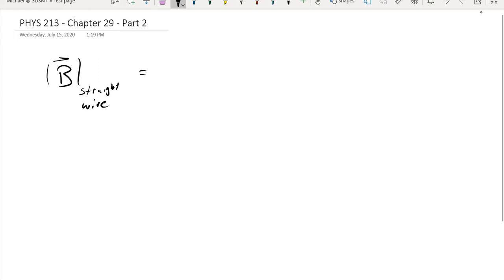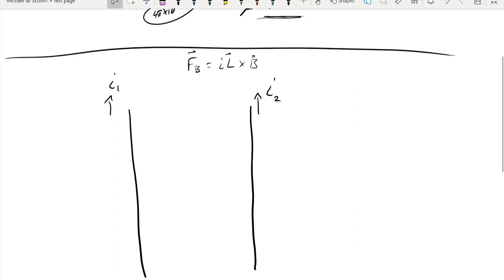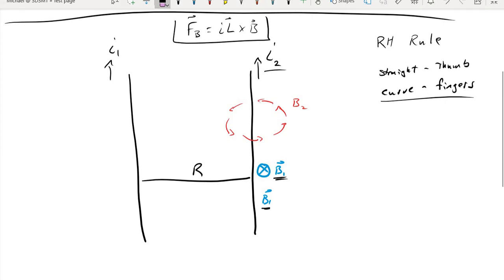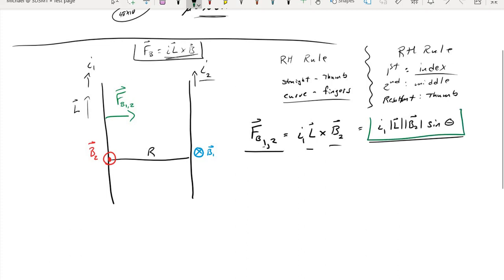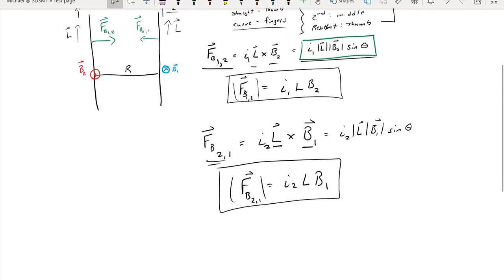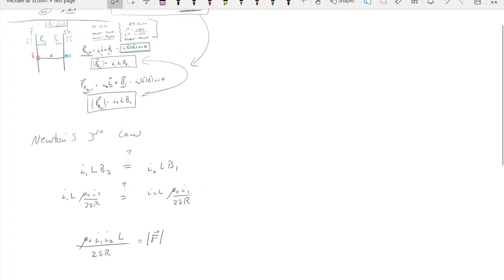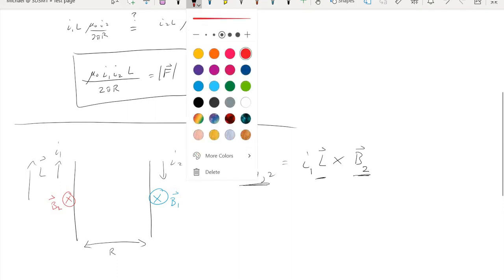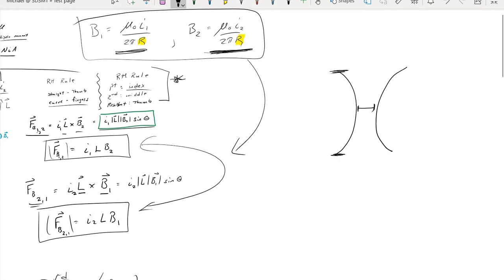PHYS 209 - Chapter 29 - Part 2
0:00 Recap
2:30 Mutual force interaction between wires
17:30 Confirming Newton’s 3rd law for the interacting wires
21:20 Reversing current in a wire (mutual interaction cont.)
31:50 Issues/Solutions in engineering electrical systems